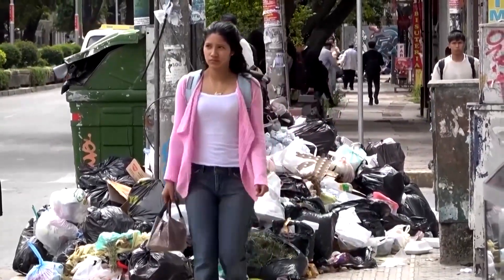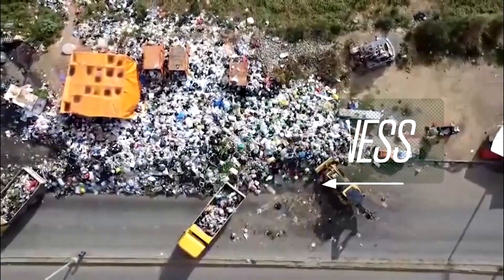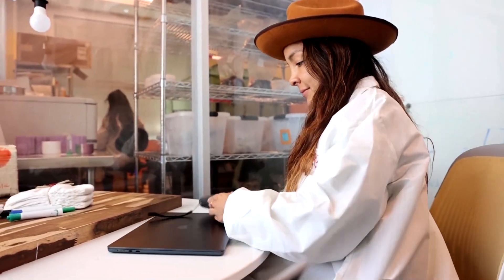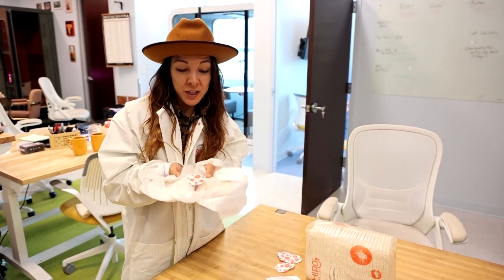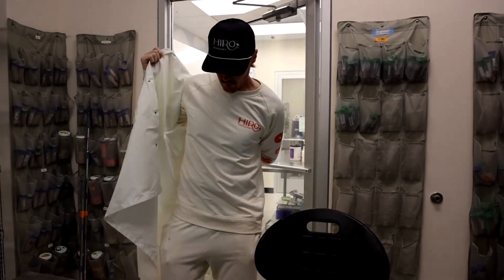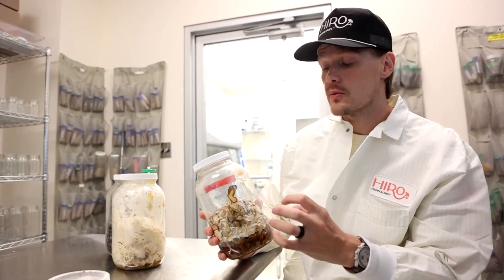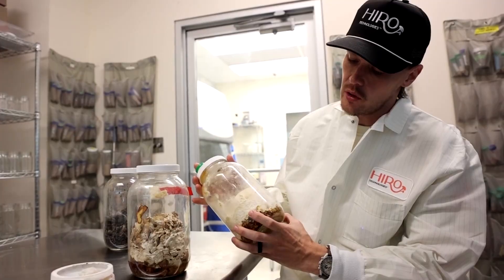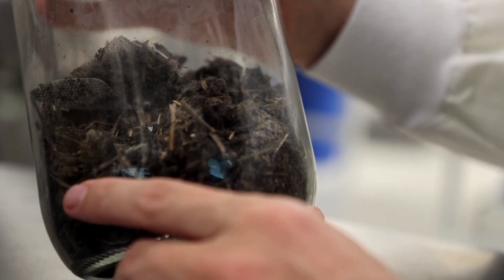Texas startup sells plastic-eating fungi diapers to tackle landfill waste | REUTERS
Could baby poop and fungi work together to tackle landfill waste? That’s the idea behind a new product launched by an Austin, Texas, startup that sells disposable diapers paired with fungi intended to break down the plastic.